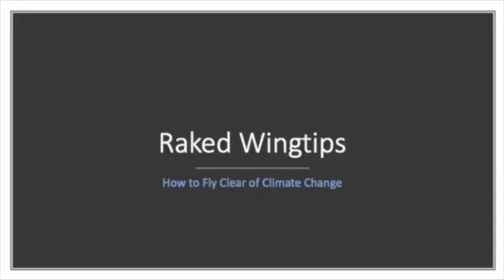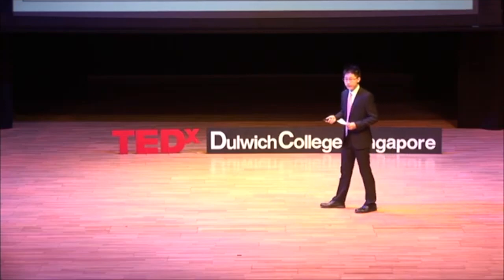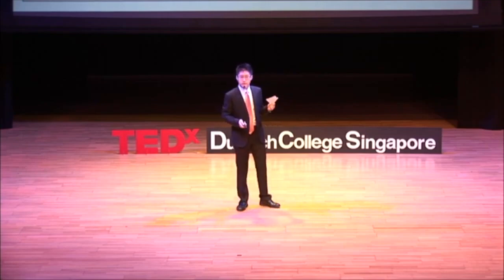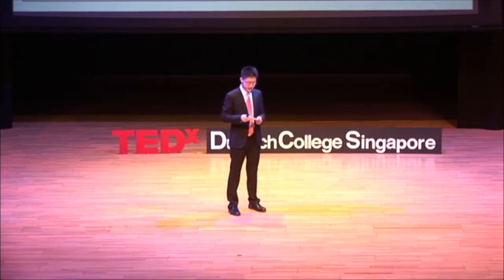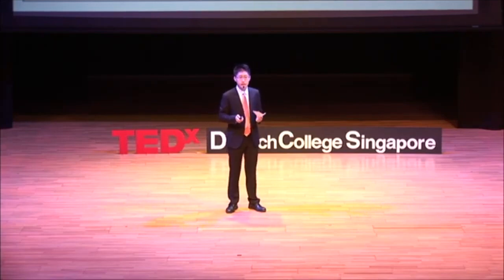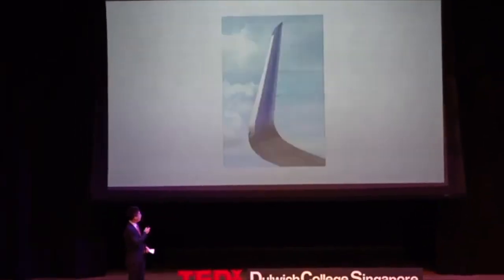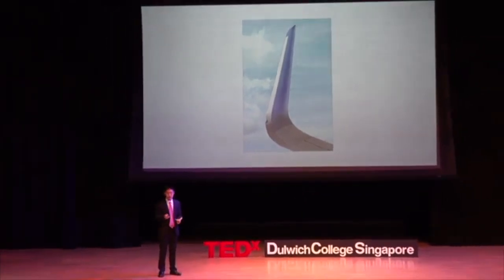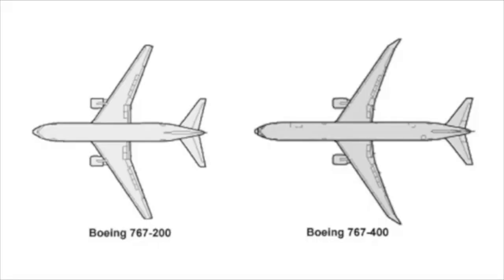Raked Wingtips: How to Fly Clear of Climate Change | Jet Sun | TEDxDulwich­College­Singapore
A little feat of engineering ingenuity stands to protect our climate. Aviation enthusiast Jet Sun describes the small but powerful changes that raked wingtips can bring to air travel worldwide. Raked Wingtips: How to Fly Clear of Climate Change This talk was given at a TEDx event using the TED conference format but independently organized by a local community.